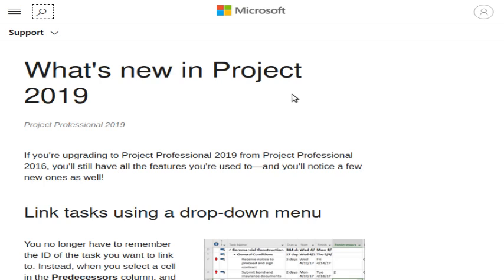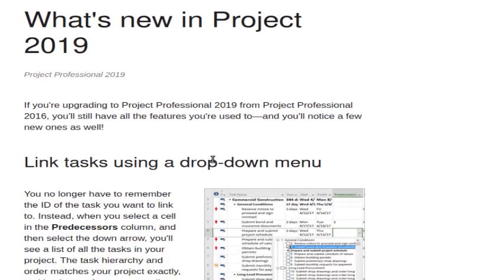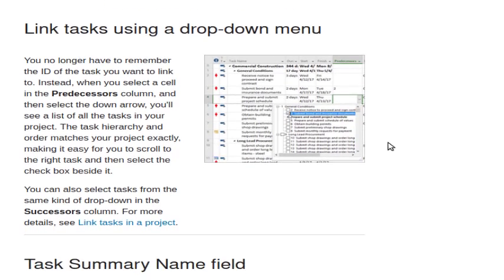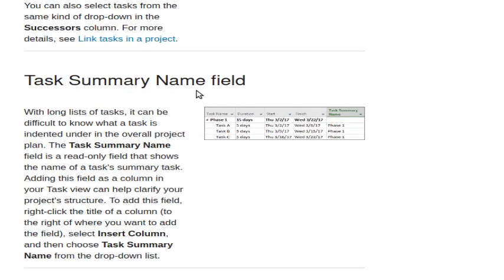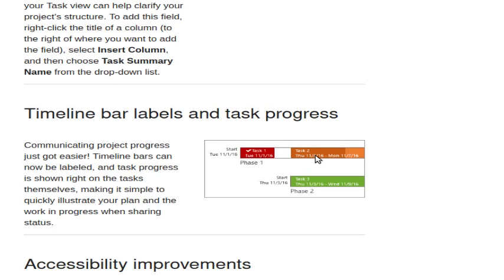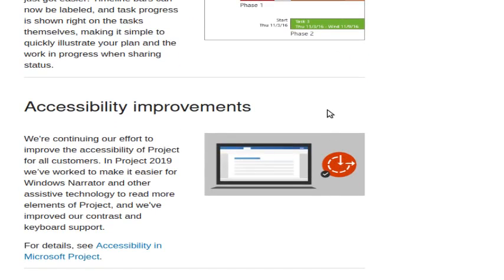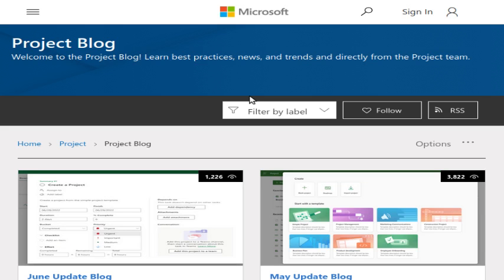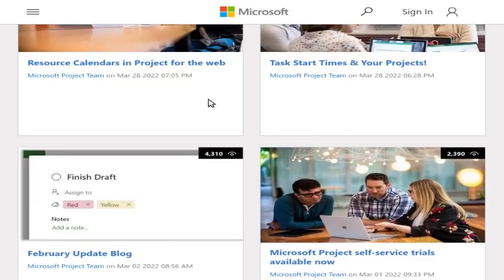MS Project Tutorial 3